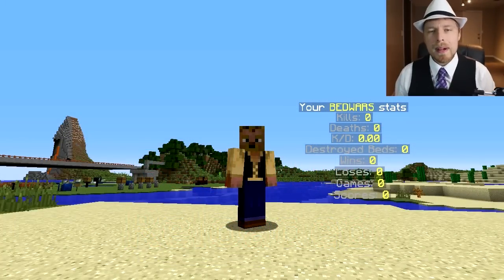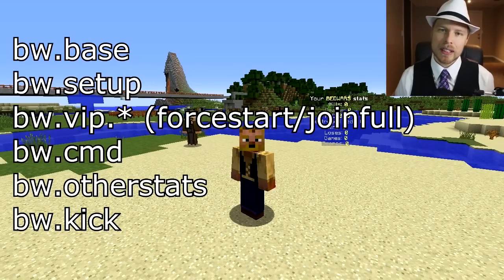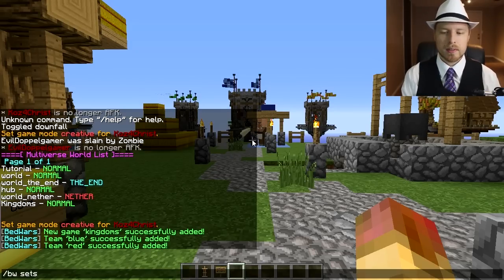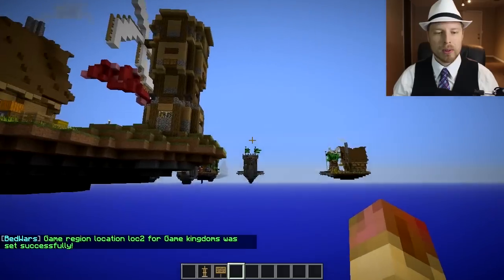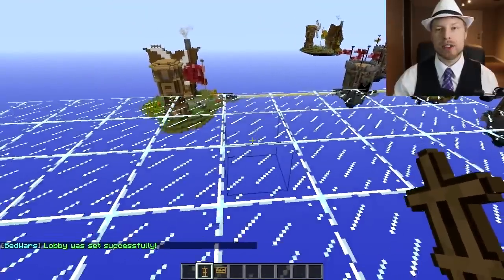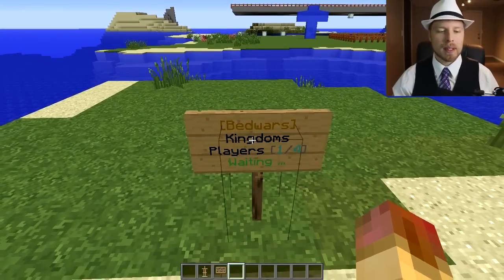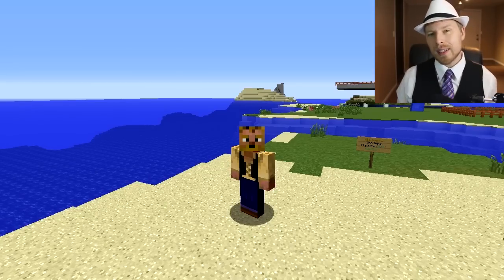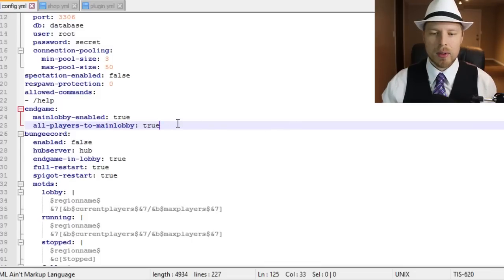Minecraft Admin How-To: BedWars Reloaded [FREE]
This is a great and customizable Bed Wars plugin.  Works on 1.8/1.9 and has holographic displays.

Restart Script:
@echo off
:restart
java -Xms512M -Xmx1024M -XX:MaxPermSize=128M -jar spigot.jar
timeout /t 10 /NOBREAK
goto restart
pause